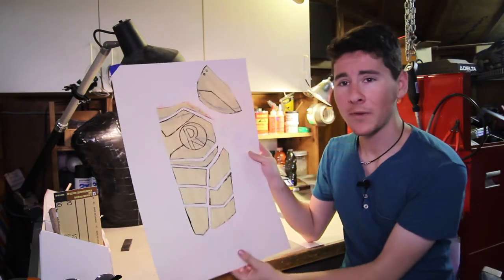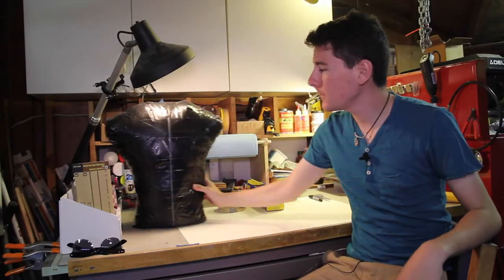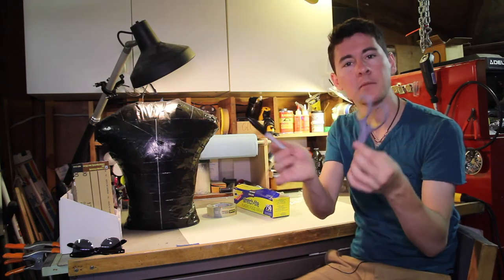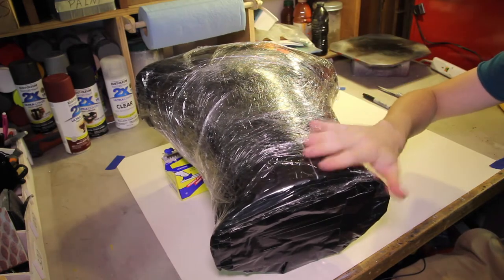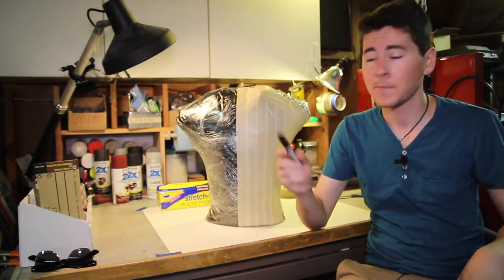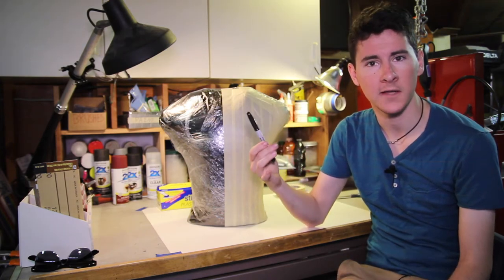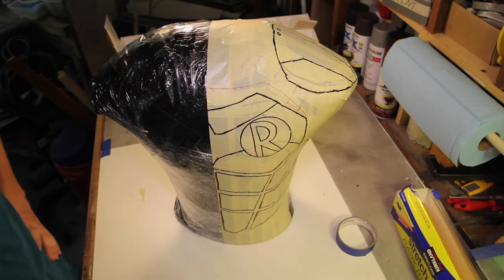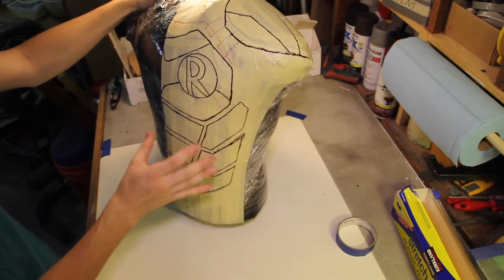Drawing Armor Templates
This video is a tutorial on how I make my templates for chest and shoulder armor. These templets will eventually turn into my newest Robin cosplay.

This is just one of many ways to build templates at home. I hope it can help you make your own armor or other patterns.